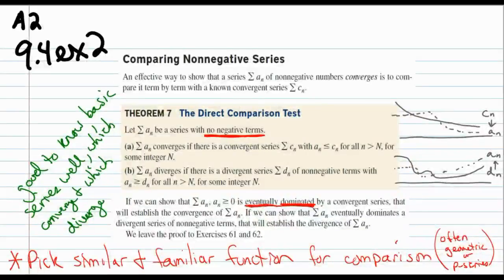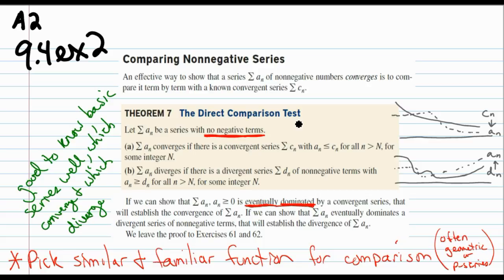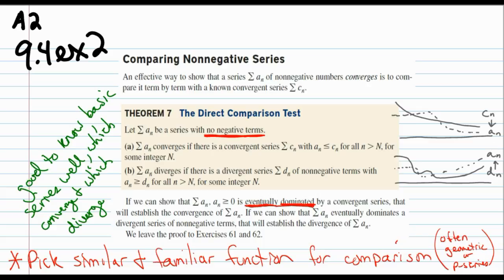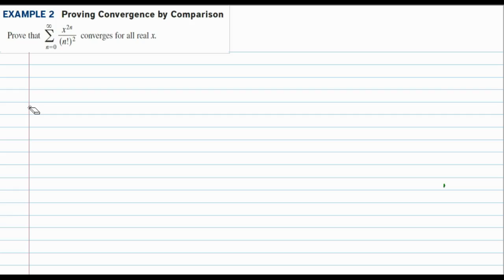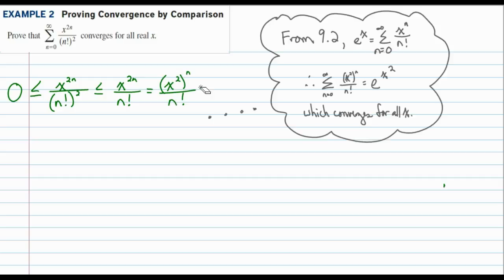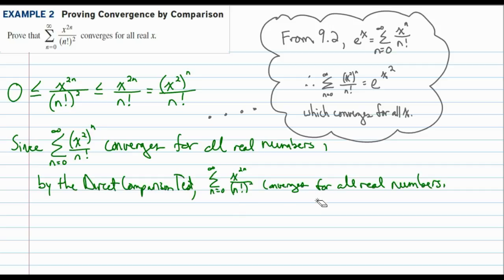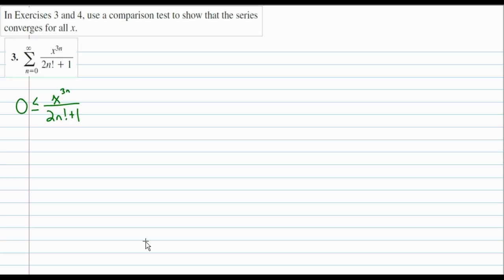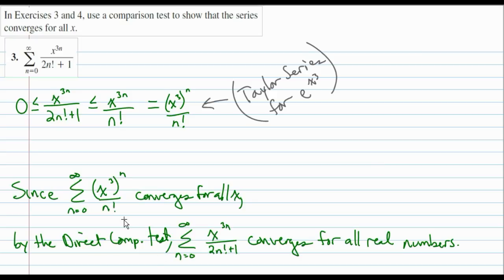Calculus 9 45Aex2